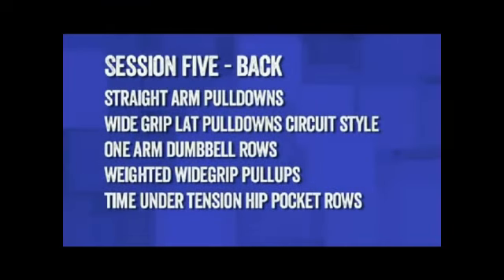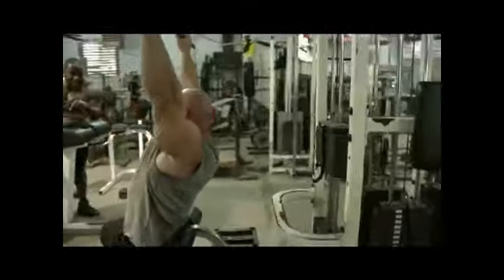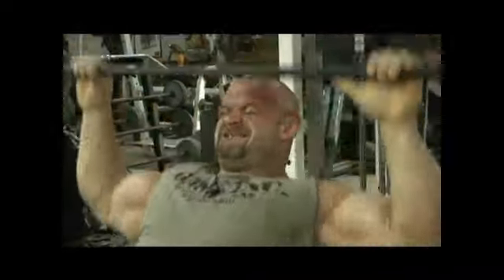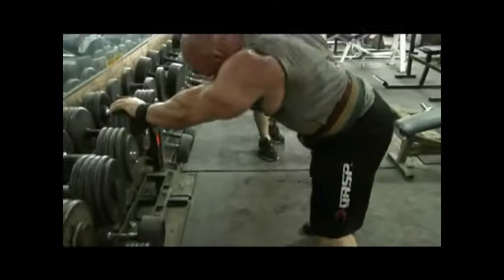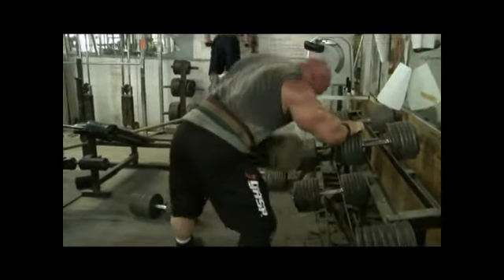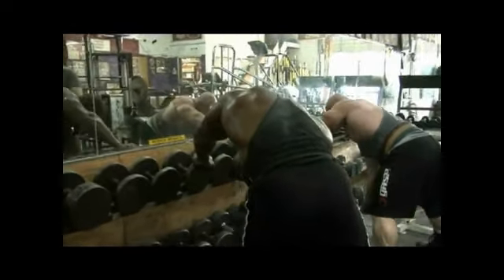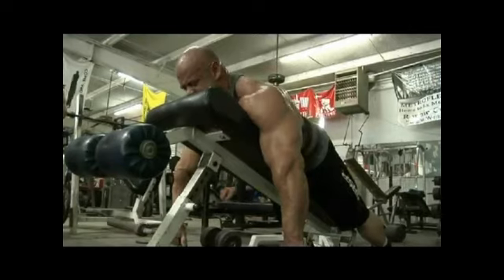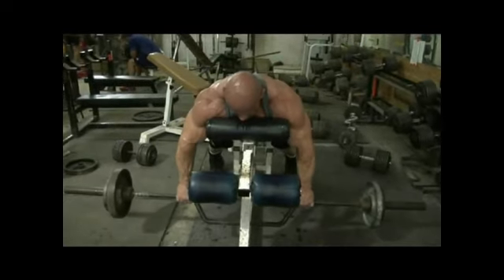Branch Warren, Powerbuilding Back Training with Josh Bryant V